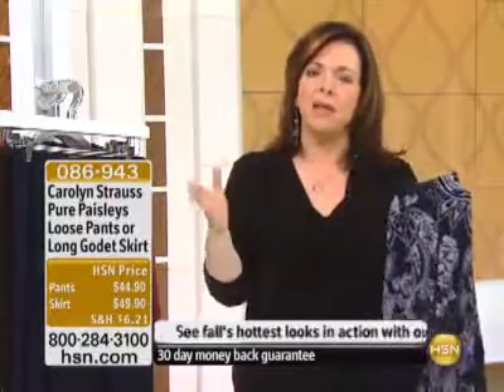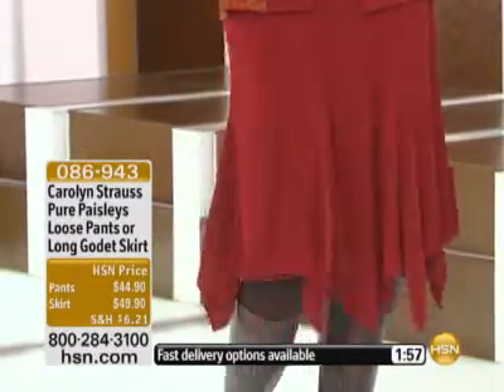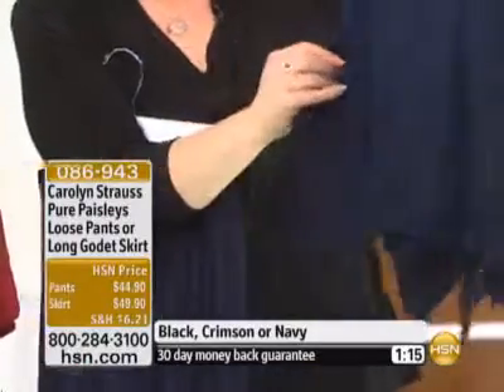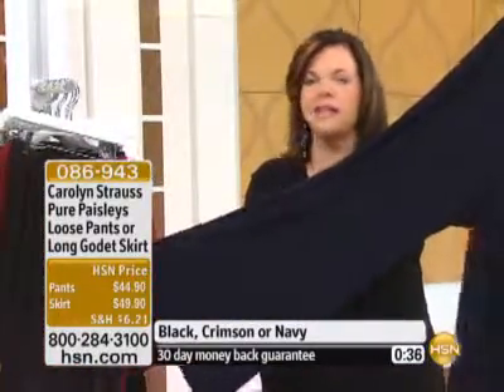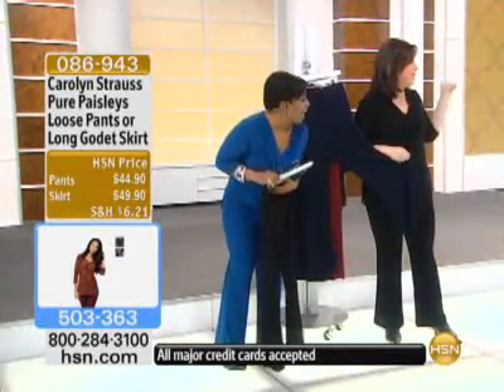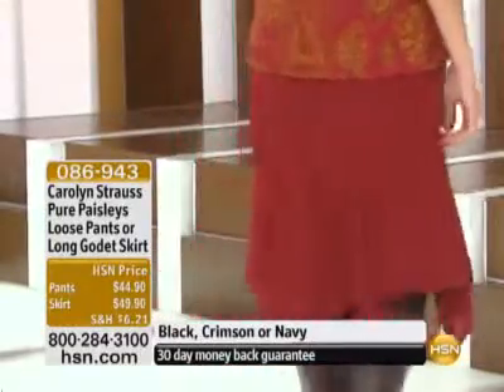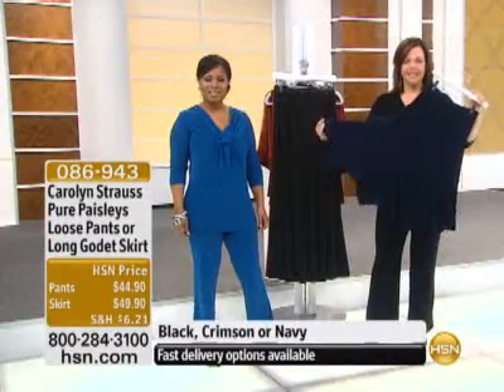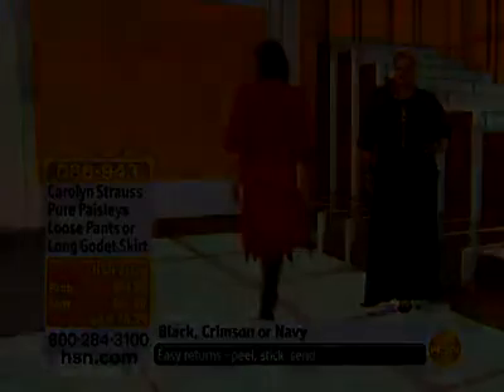Carolyn Strauss Pure Paisleys Loose-Fit Bell Pants at HSN.com.flv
Everyday glamour is within reach with these Loose Pants from Carolyn Strauss' Pure Paisleys collection. The bell-shaped leg exudes a graceful, flowing appearance that lends a little luxury to any ensemble. Black, crimson (deep red) or navy.